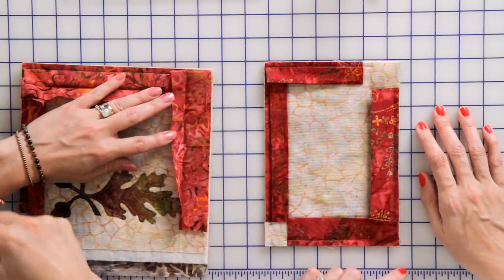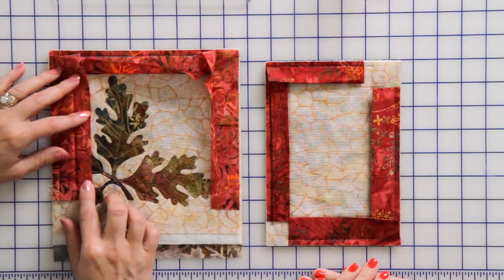How to Make Double-Fold Binding by Edyta Sitar -- Fat Quarter Shop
Kimberly Jolly learns a new binding technique from Edyta Sitar of Laundry Basket Quilts. Edyta explains how to lessen the bulk of your binding using this double-fold technique that will leave your binding soft and durable.  Edyta starts by cutting her binding strips 1 ¾" wide.  You can find more information on this binding technique in her Scrappy Fireworks and Handful of Scraps Books.